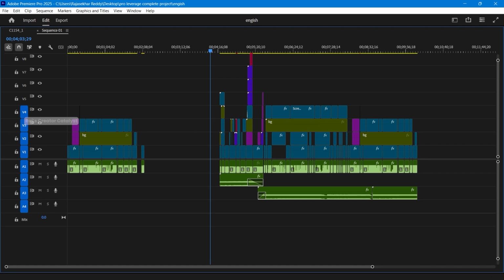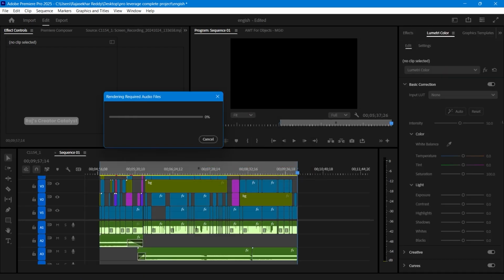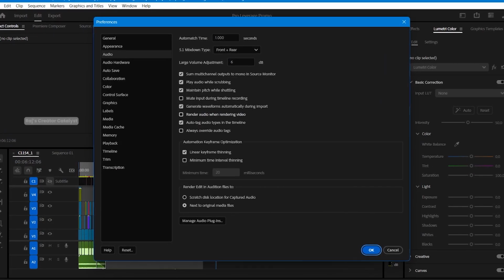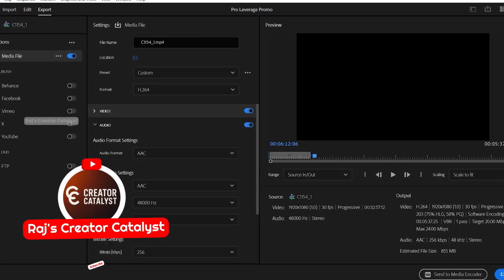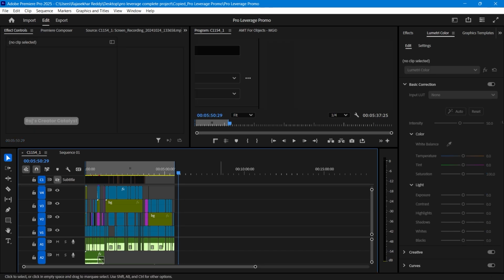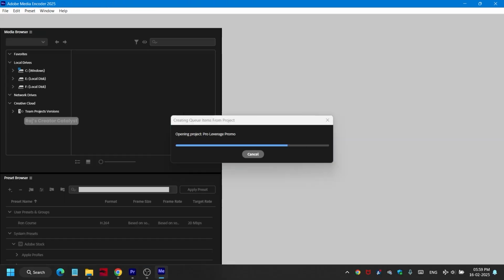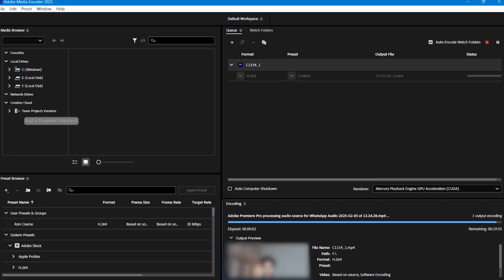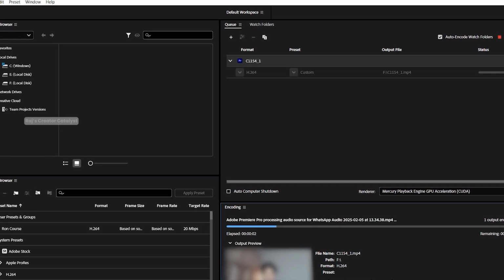How to Fix Adobe Premiere Pro Stuck at "Rendering Audio/Rendering at 0%"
In this video, you’ll learn how to fix Adobe Premiere Pro export stuck at 0% or rendering audio not progressing. If you’re struggling with Premiere Pro export not starting, this quick Media Encoder trick is all you need!

I’ll walk you through how I solved my Premiere Pro rendering issue using Adobe Media Encoder, step-by-step. This solution works for any version of Adobe Premiere Pro, and it’s one of the easiest editing hacks you can try today.

✅ Topics covered:
- Fix Premiere Pro rendering stuck
- Resolve export freezing at 0%
- Use Adobe Media Encoder for smooth rendering
- Premiere Pro troubleshooting tips